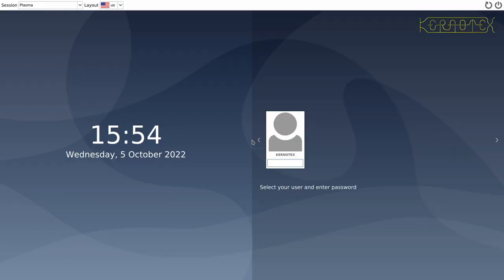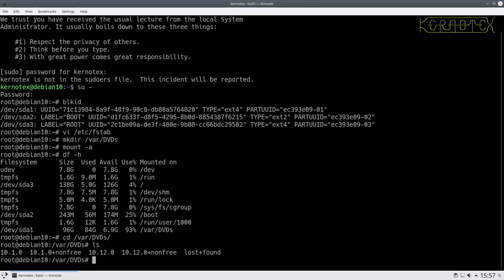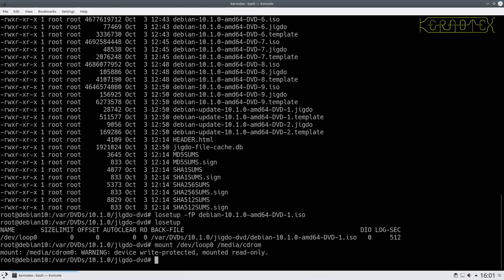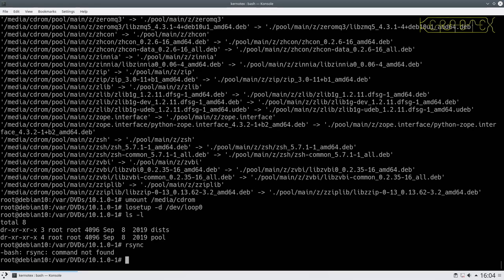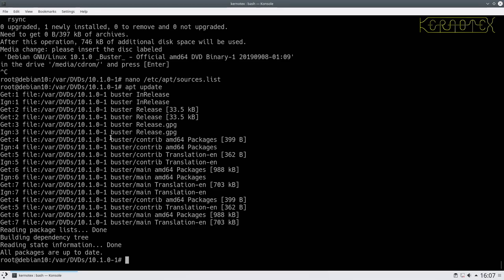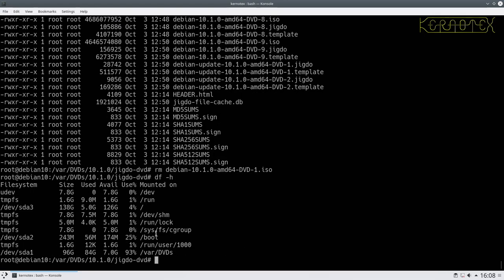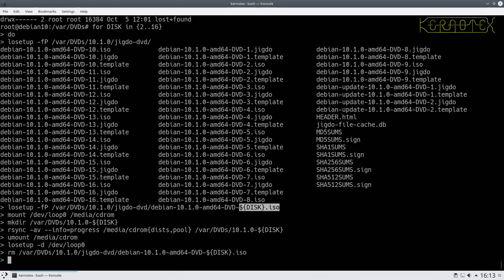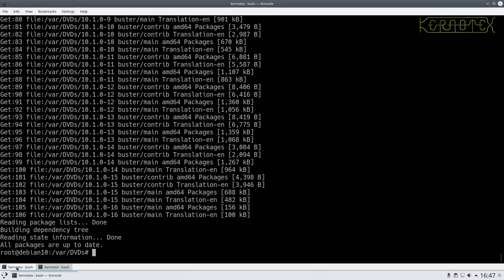4: Adding DVD Set to the System - Debian 10 Offline Install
Part 4: This video shows how the complete DVD image set is added to the system.

This series of videos is all about installing Debian 10 offline. The reason I am using Debian 10 is that I have some hardware (proprietary) that only works on a few specific kernel versions. What should be a simple task suddenly turns out to be a bit more complex.

Apart from the downloading the Debian 10 DVD images, I show the whole installation being performed offline - I don't even have have any network connectivity during this time. I also show how to lock-in the kernel version to prevent it being updated in the future, and also how to update Debian 10 using the DVD update images.